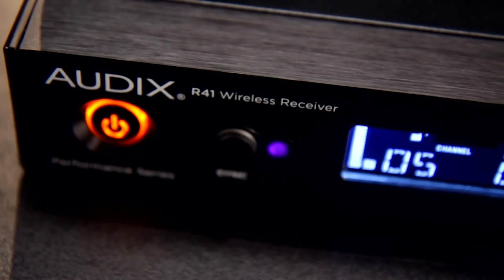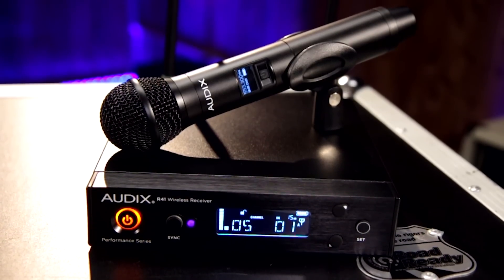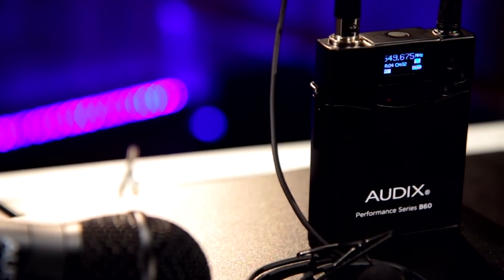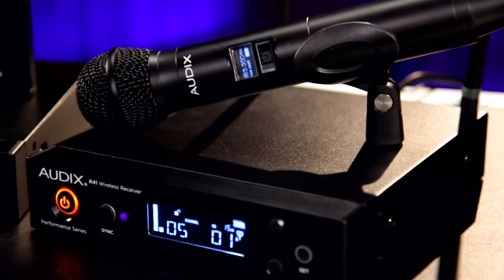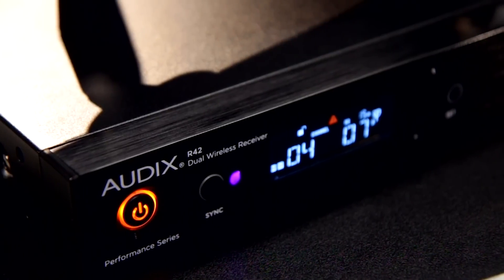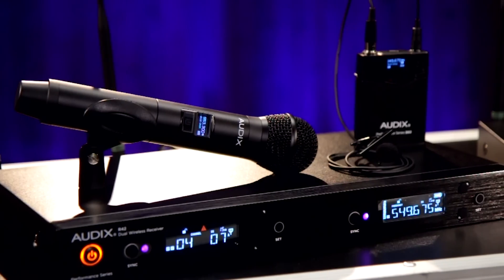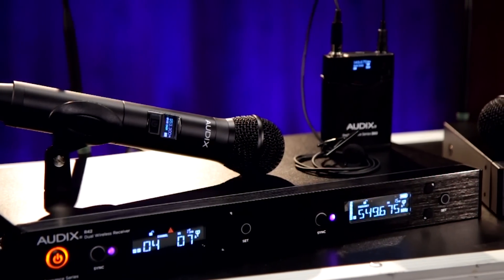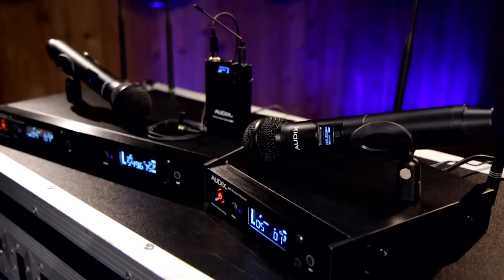Audix R41 & R42 Performance Series Wireless Receivers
The Audix R41 and R42 Performance Series wireless systems offer a wide array of features, excellent sound and build quality, and are very easy to use, all at a highly competitive price. If you are considering a wireless system, Audix Performance Series is a worthy contender.

R41- Diversity receiver including antennas, power supply, and padded carrying case. The R41 Kit allows a custom system to be configured according to one's unique application. Just add the desired handheld or bodypack transmitter of your choice to the system.

R42- Two channel diversity receiver including antennas, power supply, rack mount, and BNC cables for front mounting antennas. With the R42 Kit a variety of combination packs can be tailored to a specific application depending on what type of transmitter and mics are needed. With the addition of the ADS48 antenna distribution system, a total of four R42 systems (8 channels of wireless) will fit compactly into just 5 rack spaces and run off of one set of antennas.